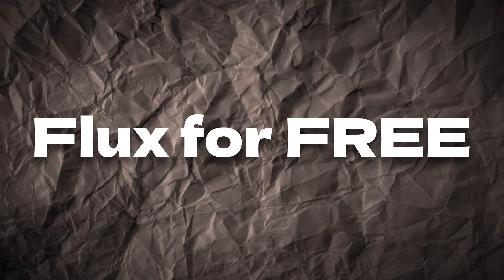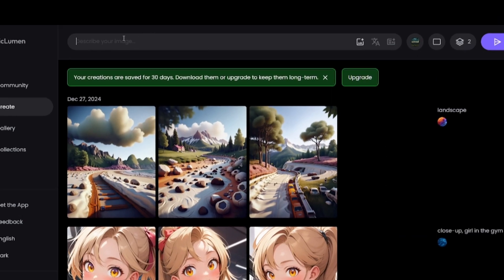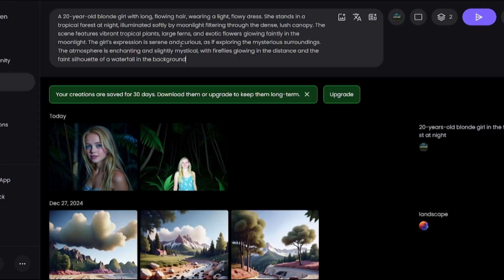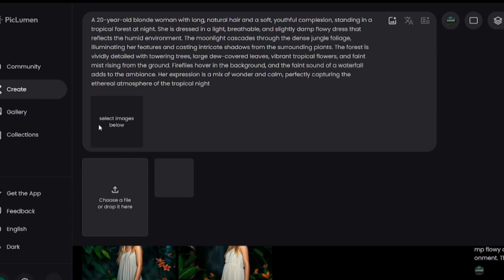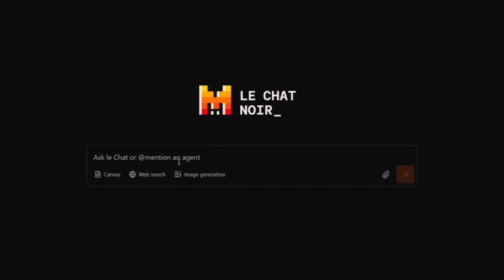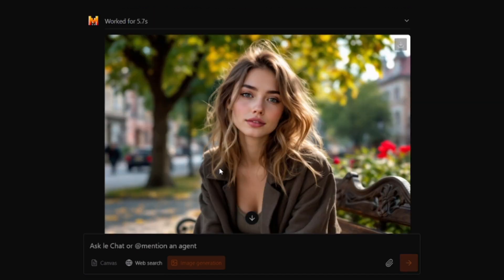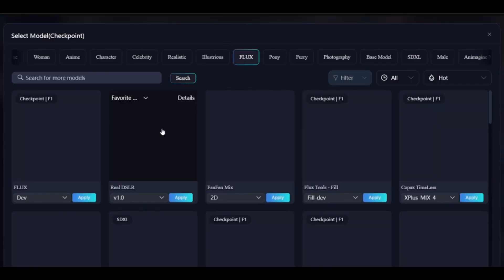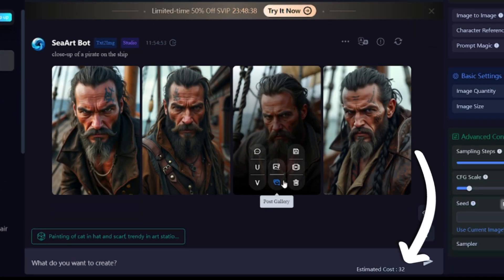How to Use FLUX AI for FREE Online (Flux SCHNELL, DEV & PRO)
This video is about how to find Flux AI free versions / models.

00:00 First option
0:58 Second option
1:28 Third option